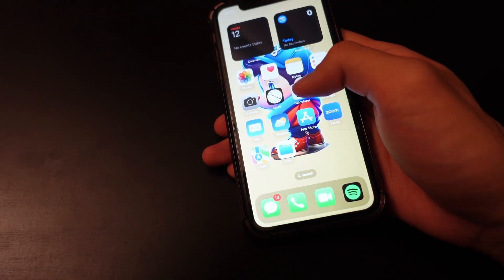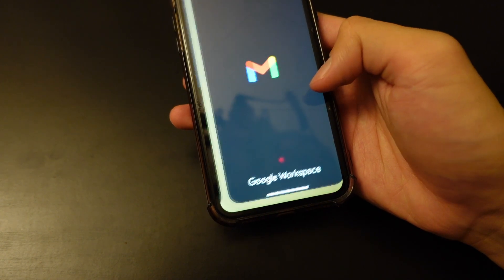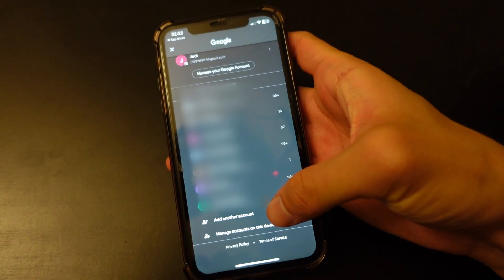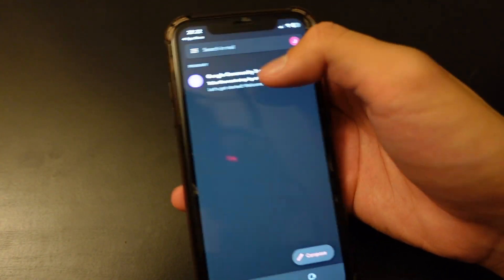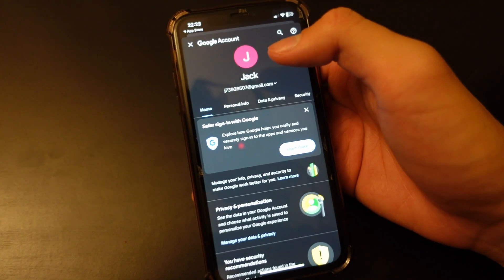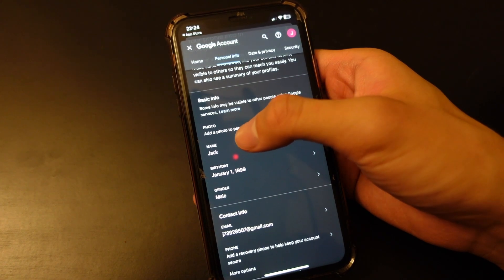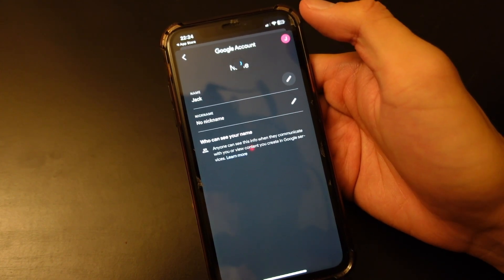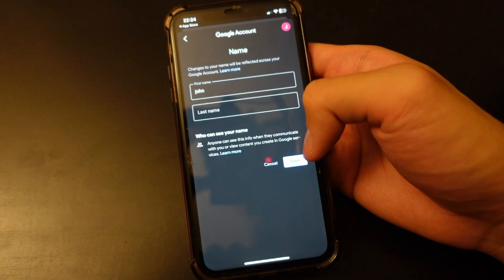How To Change Gmail Display Name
If you are looking for a video to teach you how to change gmail display name! here it is!

In this video, I'll show you how to change your display name on gmail email. By following these easy steps, you'll be able to change your gmail name. You will find out that it is not difficult to change gmail name on google account.